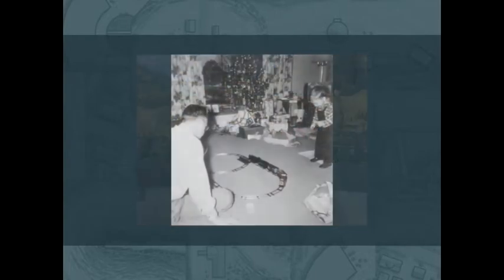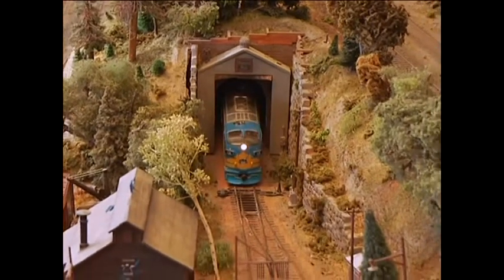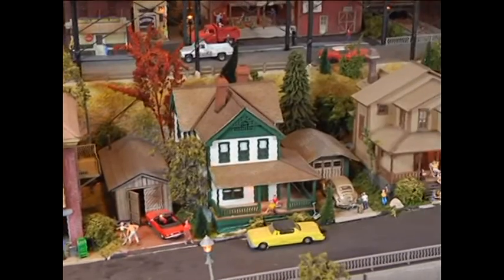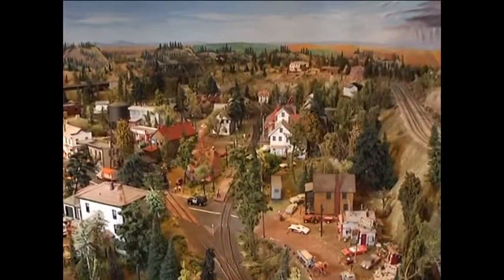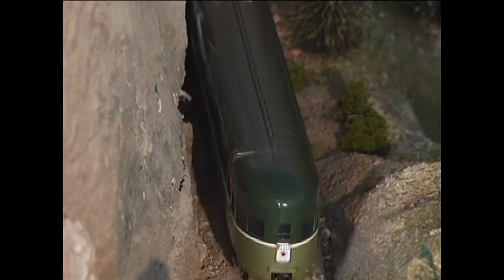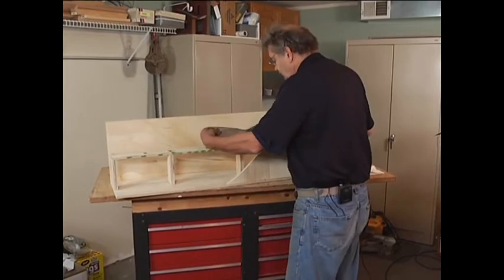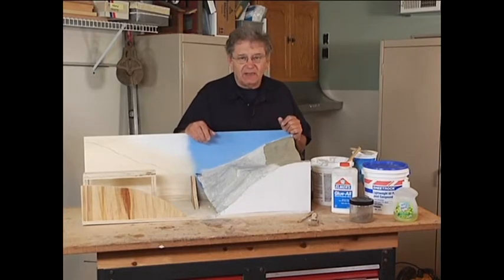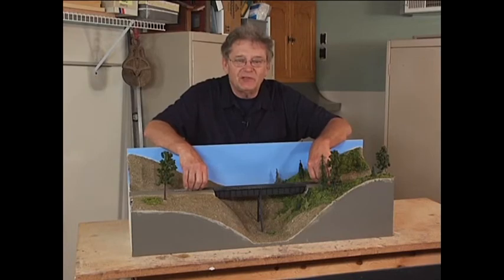Dream Blan Build Bill Brigg's RP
В этом документальном фильме авторы рассказывают о железнодорожных макетах, а мастера моделисты делятся своим опытом.
Язык: Английский
Объем: 1,7 Гб
Продолжительность: 01:10:00